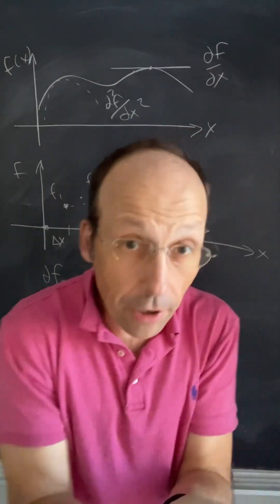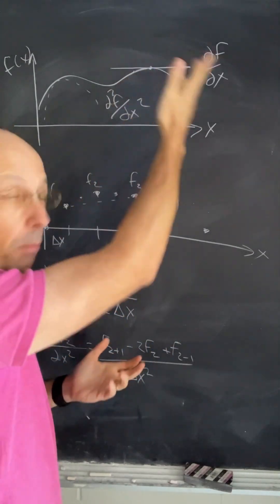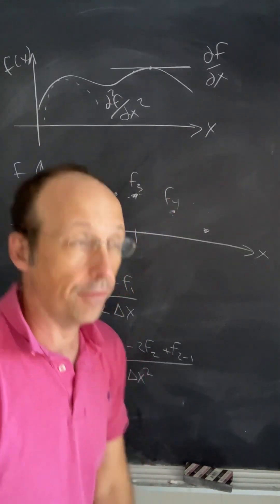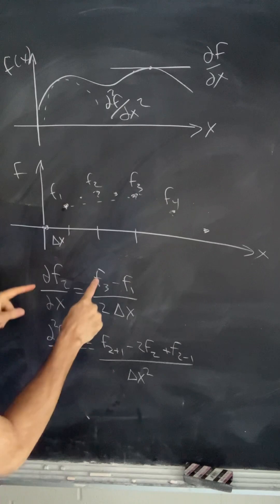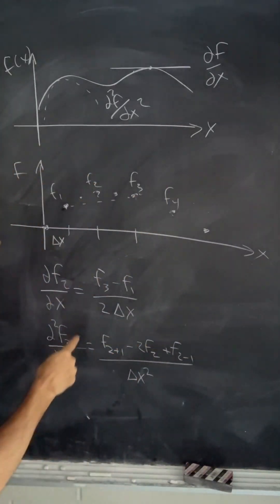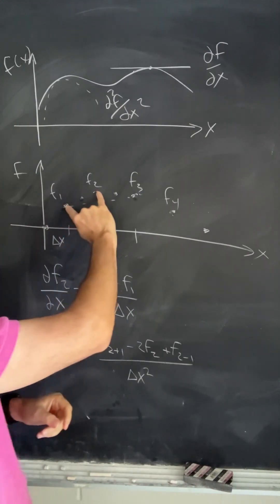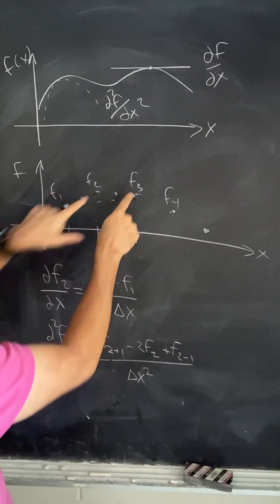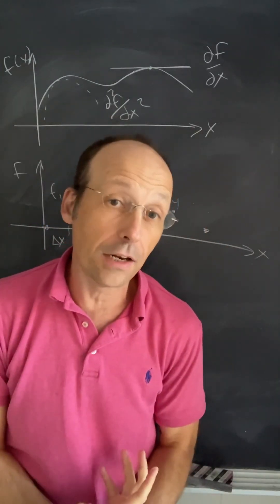Derivatives with the finite difference method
How do you take derivatives of numerical data?  Here's the basic idea for the first and second derivative using the finite difference method.